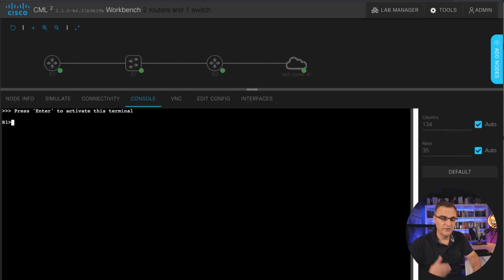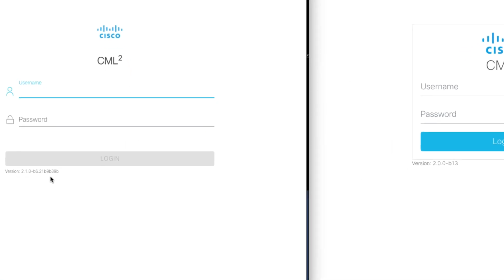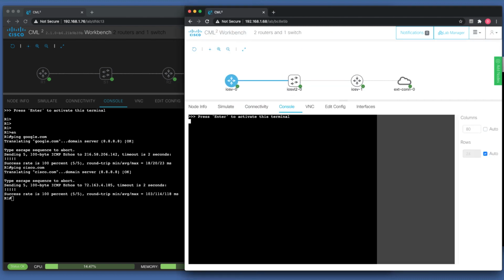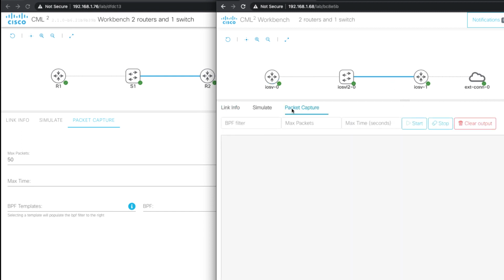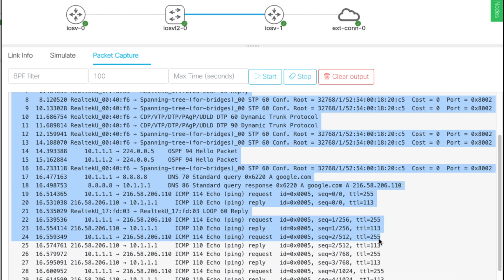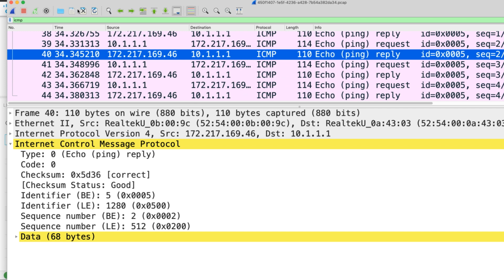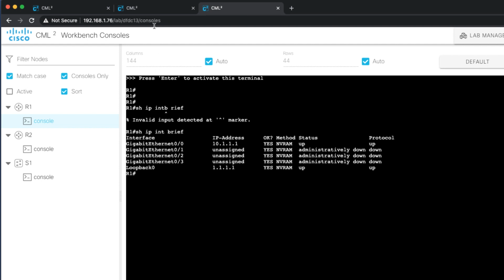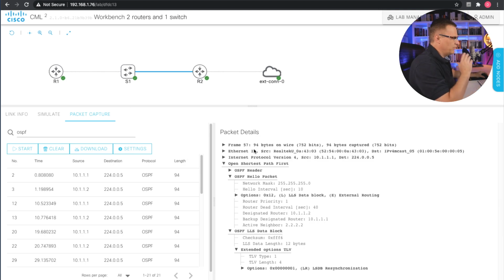CML 2.1 is almost here! What's changed?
Some fantastic changes in CML 2.1! Wireshark, dark mode and more.

Menu:
Overview: 0:00
GUI changes: 1:28
Dark mode: 2:37
Interface labels: 4:10
Wireshark captures: 4:37
Download pcap file: 7:05
Multiple consoles: 8:56
Thank you to my supporters: 12:01

Cisco CML 2 is one of your best options for CCNA,  CCNP and CCIE Labs. CML 2 has multiple advantages over other platforms. CML 2 supports an HTML5 web client and contains all the Cisco IOS images. You don't have to use a thick client like you do with other platforms.

You also don't have to try to find images as they are all included as part of your CML subscription and by simply mapping an ISO drive to your virtual machine you can immediately start using all Cisco IOS images in your topologies. Other solutions require that you provide your own IOS images - typically they recommend that you buy a CML subscription anyway. That means that you are already paying for CML.

CML2 is also an official Cisco product - that means that you don't have to worry about any gray legal issues with regards to running Cisco IOS images on your laptop. This is an official Cisco product that is supported by Cisco. By paying your yearly subscription fee of $199, you can use Cisco IOS images such as IOSv, IOSvL2, ASAv, NX-OSv and others without any worries. CML 2.1 has everything you need to get started.

Cisco have made massive changes to their certification programs and it is fantastic to see the new version of CML in action.

Code: DBAF15P